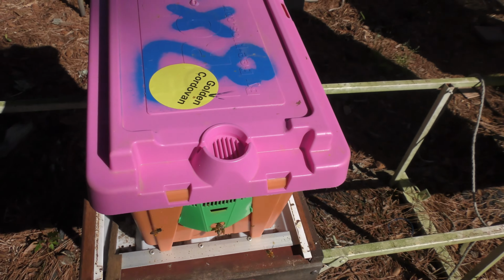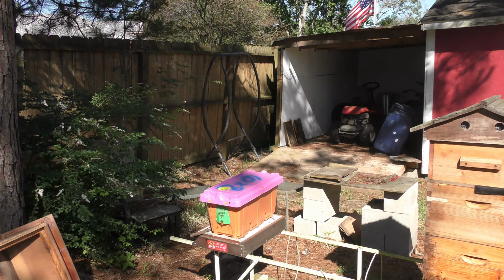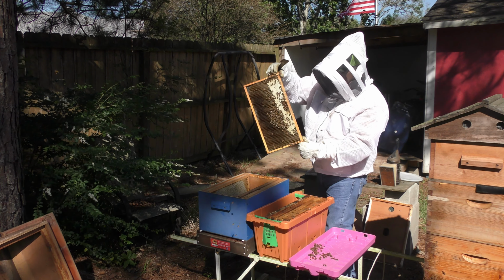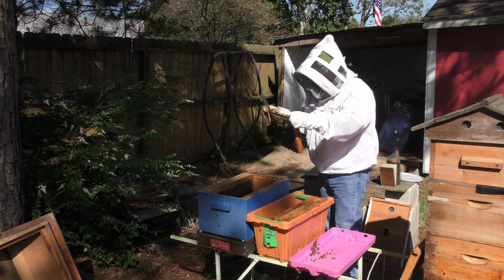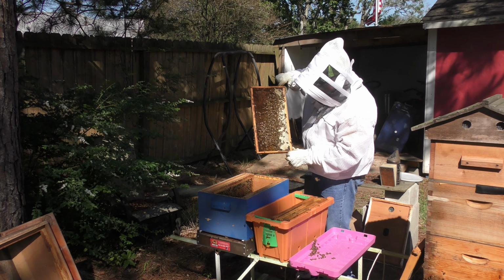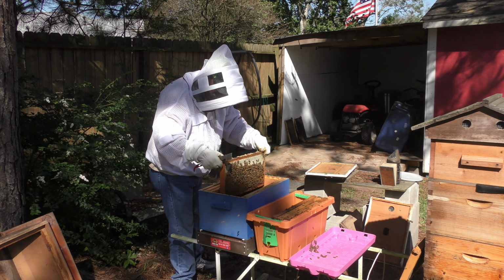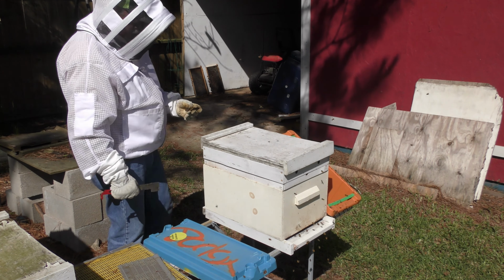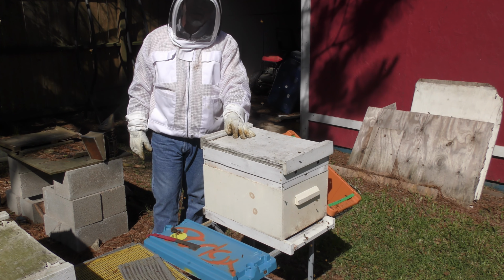My new Girls Golden Cordovans S3 E5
Transferring my new girls from the nuks to the hives.  What beauties' they are!  Easy to spot.